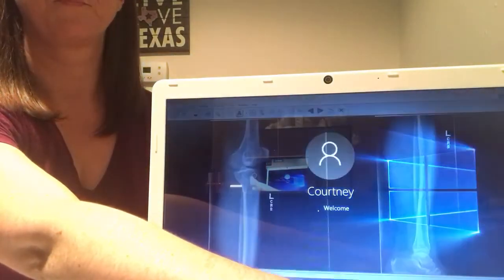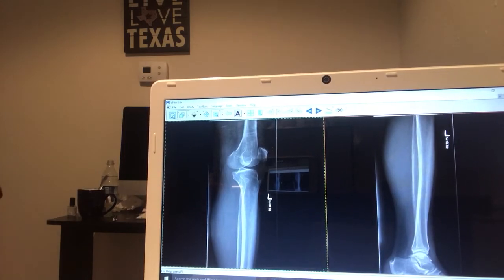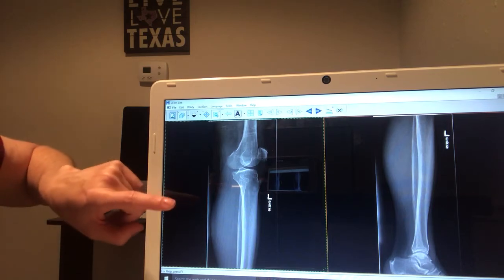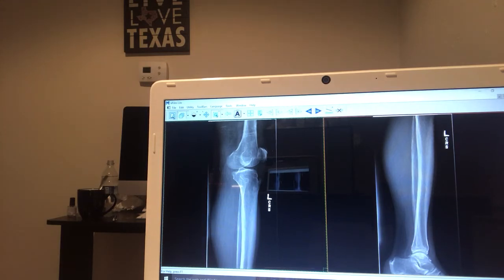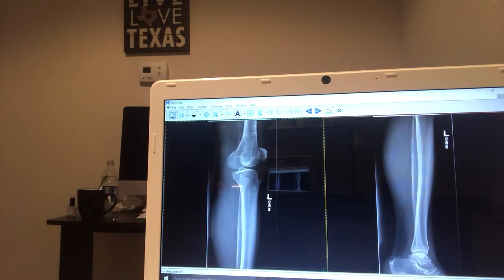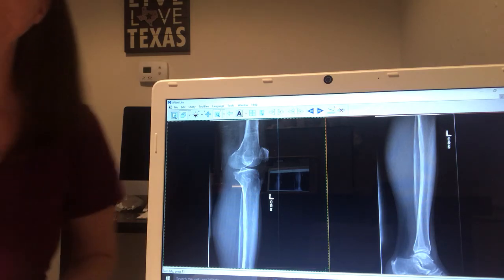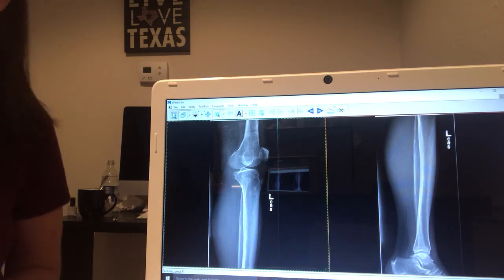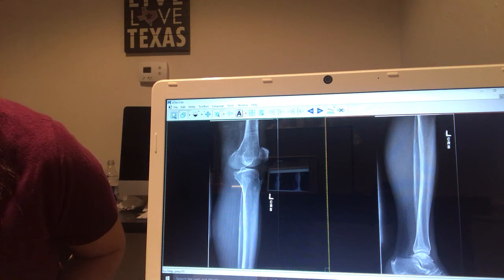Lateral Lower Leg Projection Case Study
Image evaluation